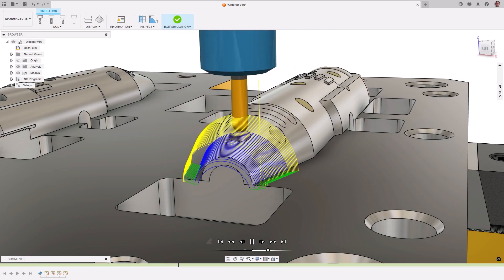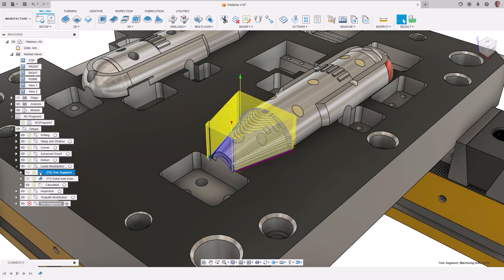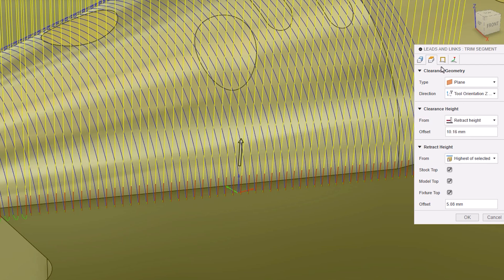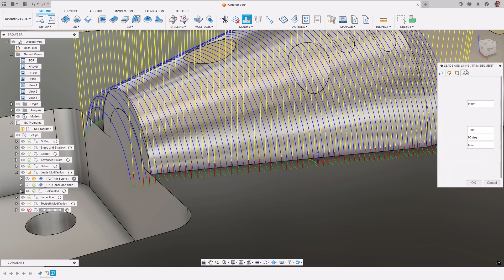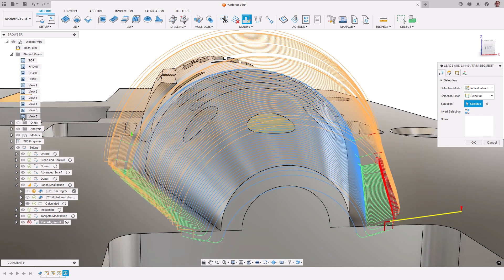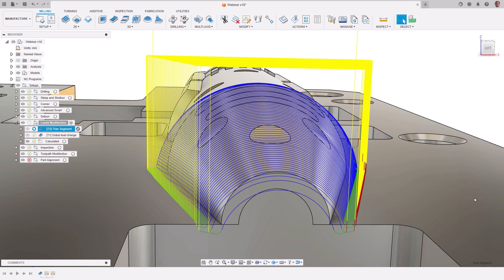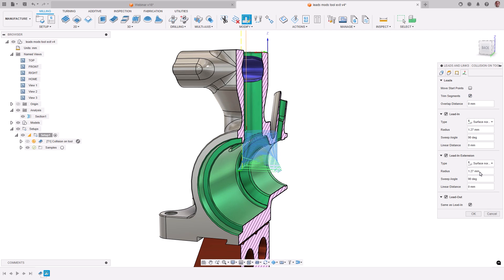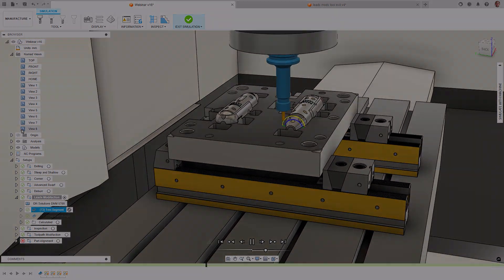Leads and Links Modifications in Autodesk Fusion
Reduce CAD programming time and increase customization of your designs using the Leads and Links Modification tool!

This tool allows for efficient updates to toolpaths without requiring a complete recalculation, enhancing programming efficiency and reducing manufacturing time. You can modify individual leads and links, adjust clearance geometry, heights, and transitions, and apply extensions or trim segments. These modifications can significantly decrease programming time and address issues that strategy parameters alone cannot resolve.